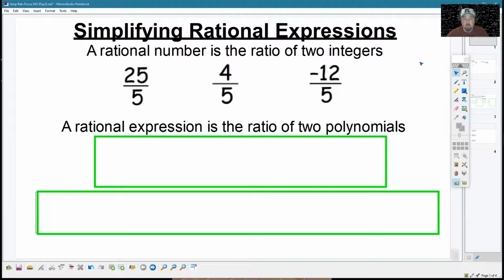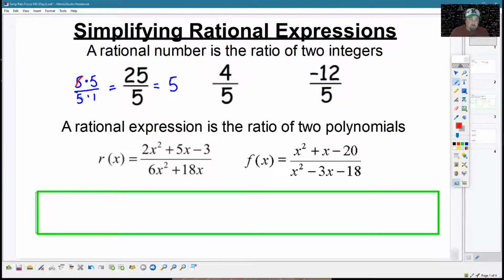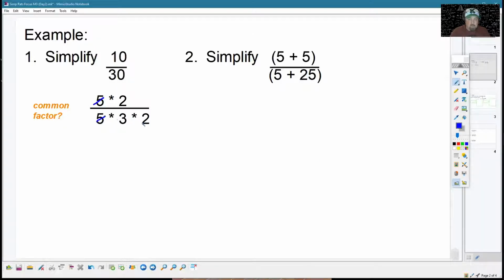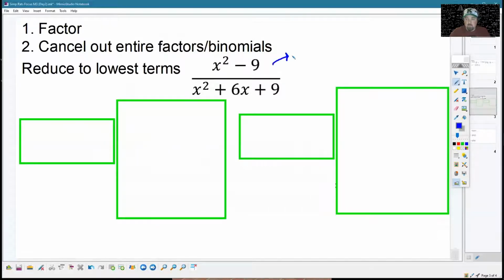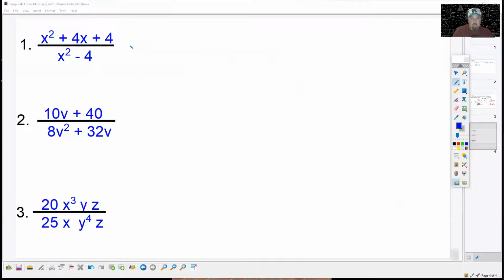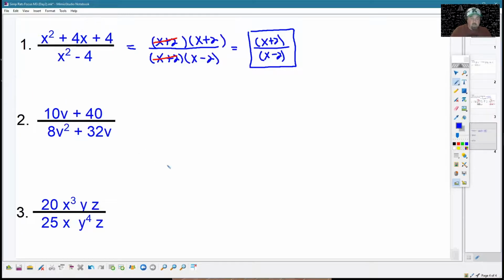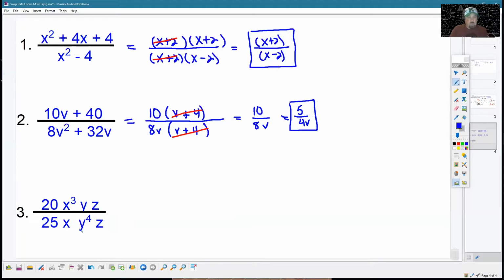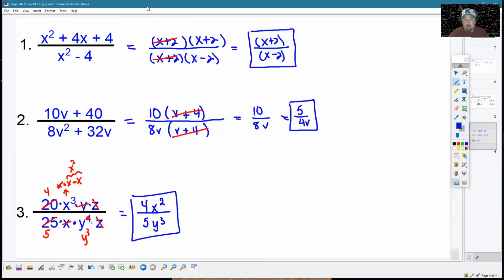Simplifying Rational Expressions